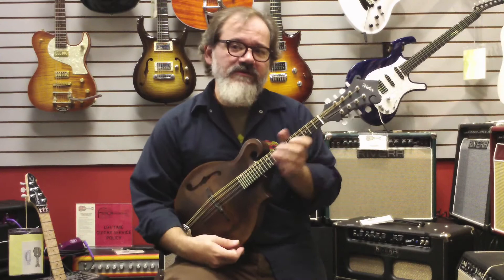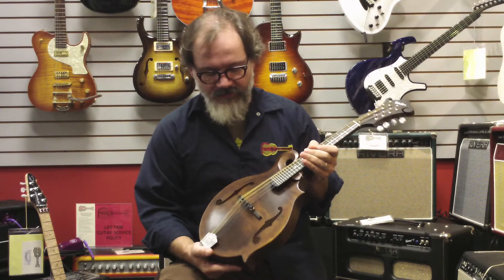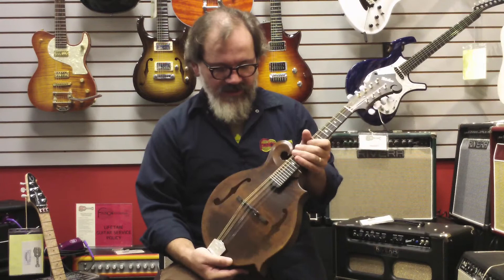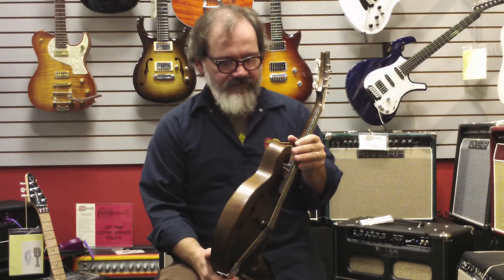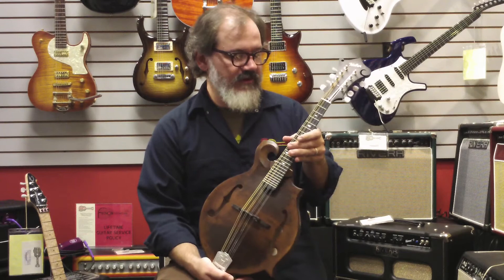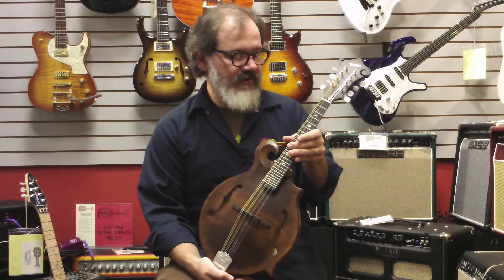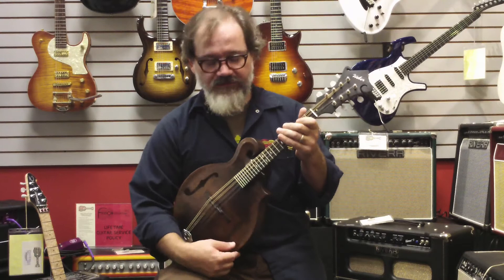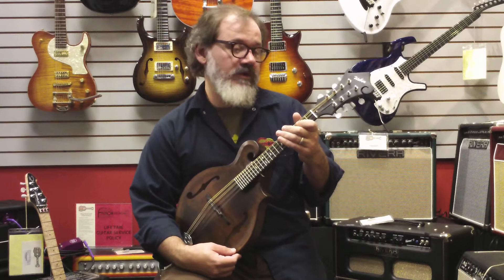Weber Gallatin F-Style Mandolin Test Drive @ Fazio's Frets and Friends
Dave Anderson doing a quick little test drive of a Weber Gallatin F Style Mandolin that just arrived at Fazio's Frets and Friends in St Louis. This Gallatin features a hand-rubbed finish, Sitka Spruce top, and Flamed Maple back and rims.